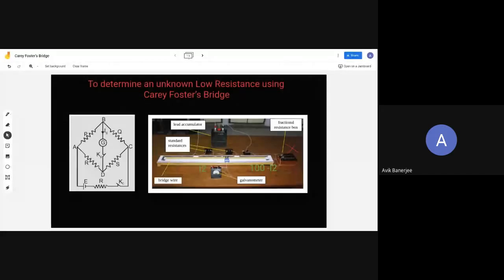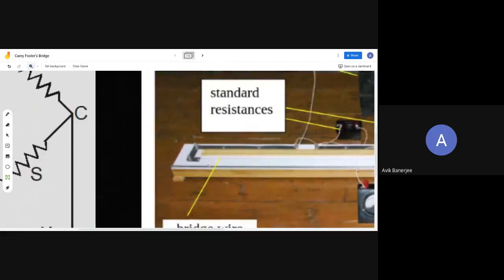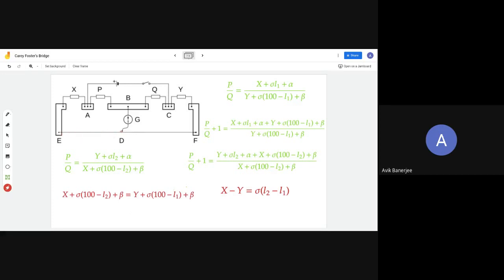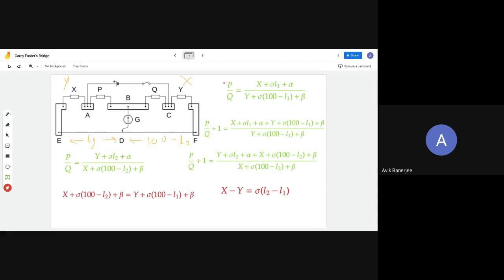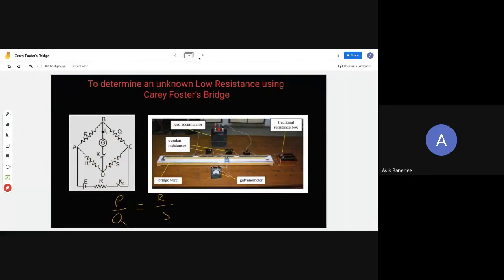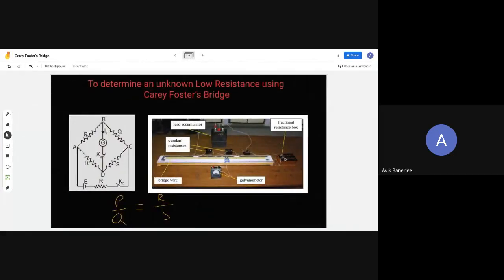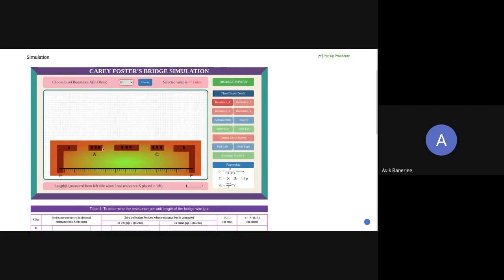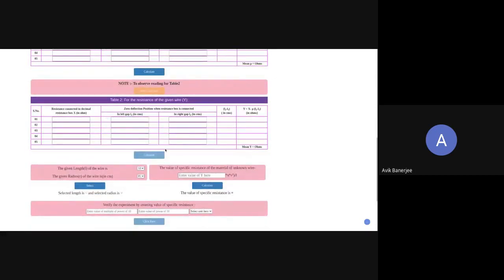Carey Foster Bridge Experiment | Determination of Unknown Low Resistance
Determination of Unknown Low Resistance using Carey Foster Bridge.